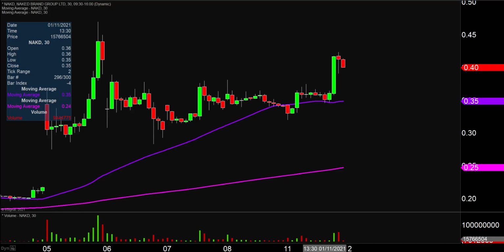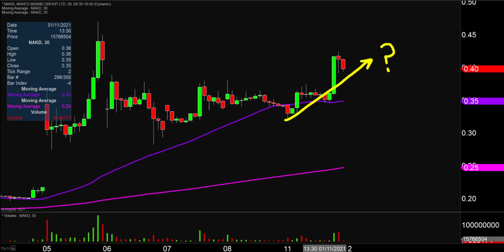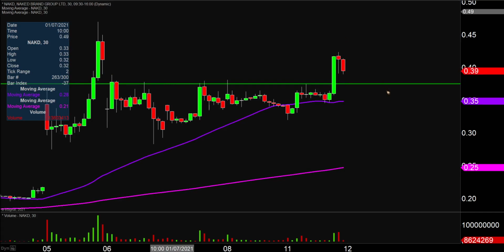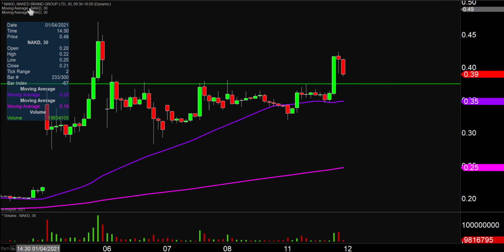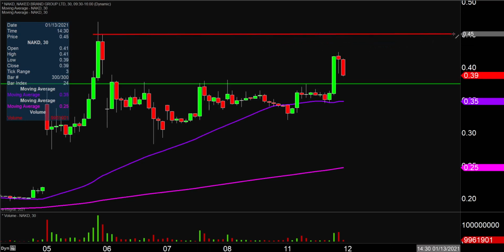Naked Brand Group Limited - NAKD Stock Chart Technical Analysis for 01-11-2021